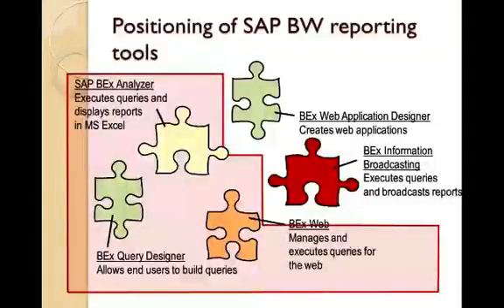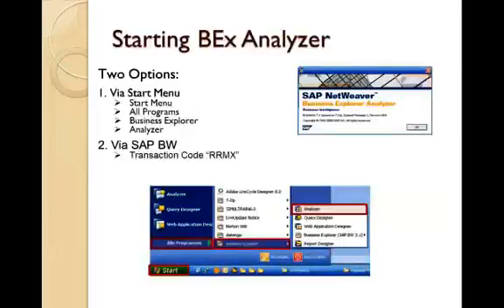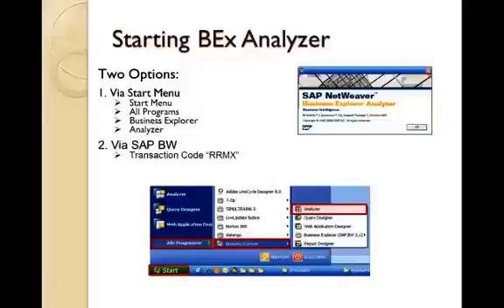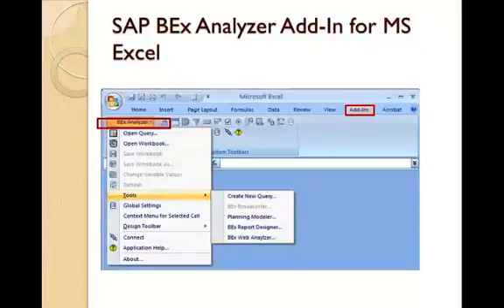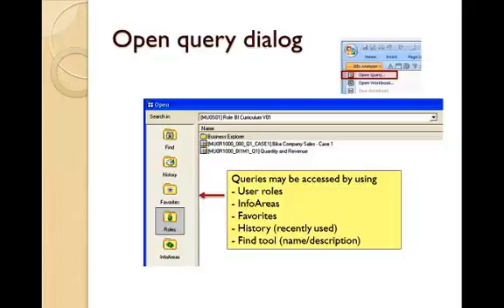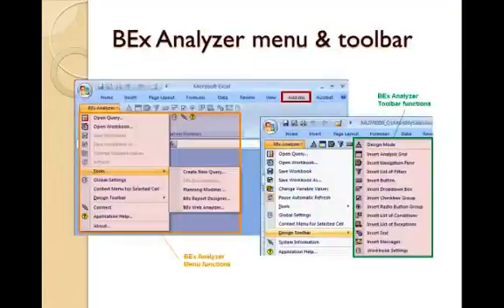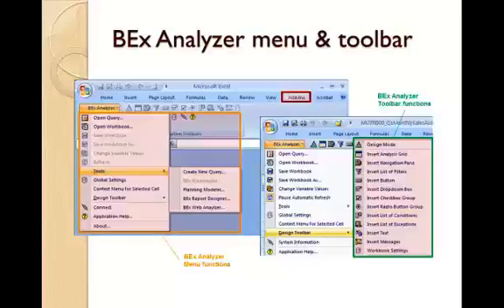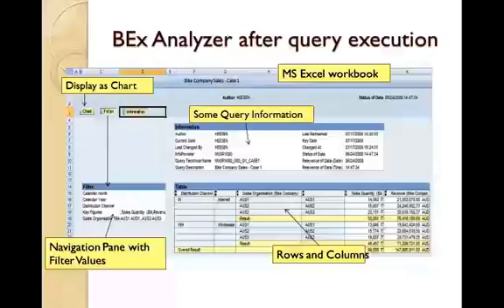Reporting9 18 default